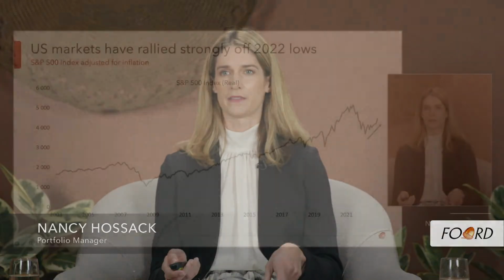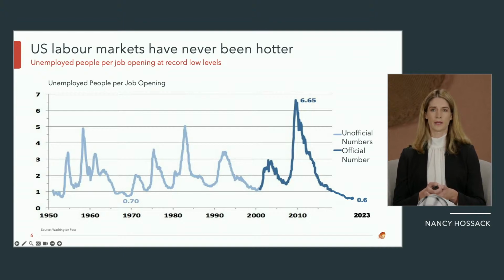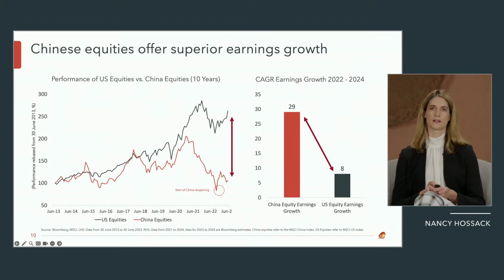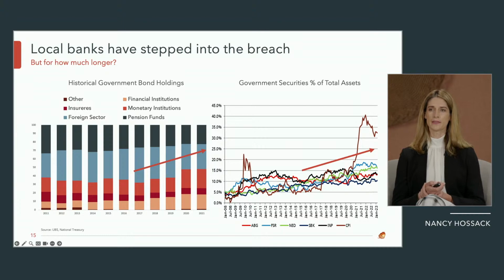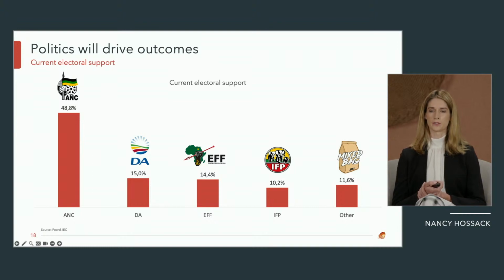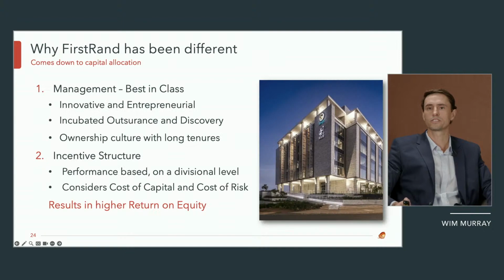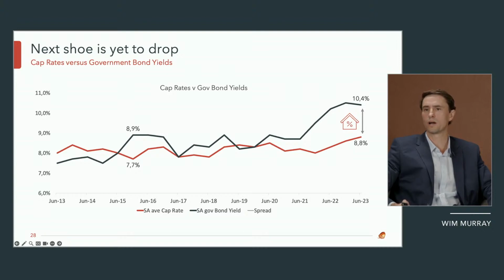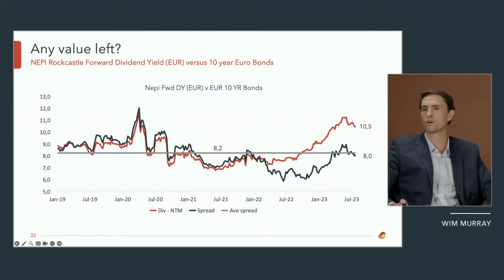Foord MIND OF THE MANAGER Webinar - July 2023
Linda Eedes and multiple-counsellor managers on the Foord Equity Fund, Nancy Hossack and Wim Murray, discuss Foord’s top down and bottom-up investment thinking to expose where they feel the risks lurk and the opportunities lie in the South African equity landscape.